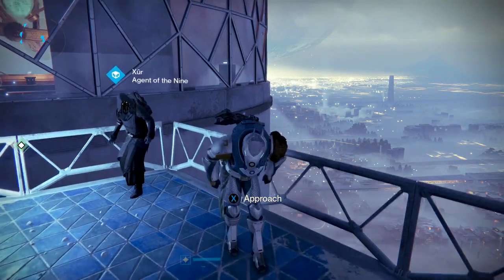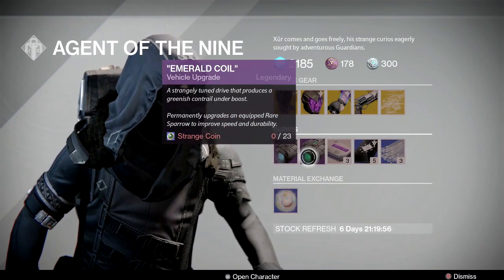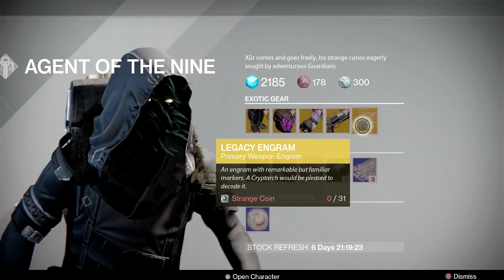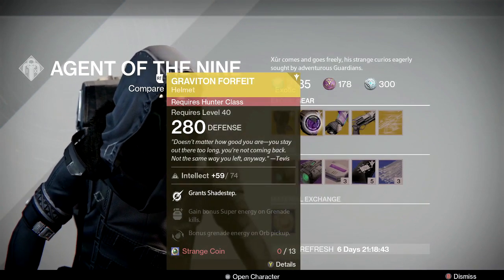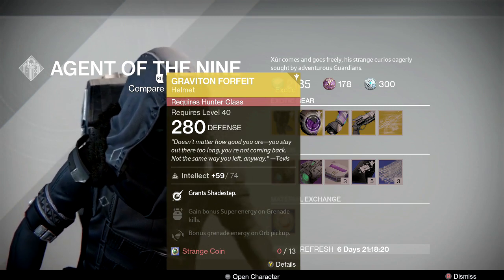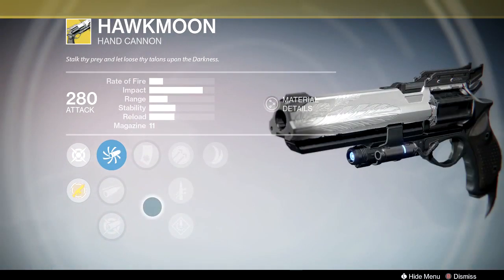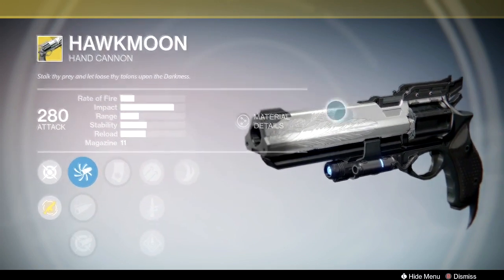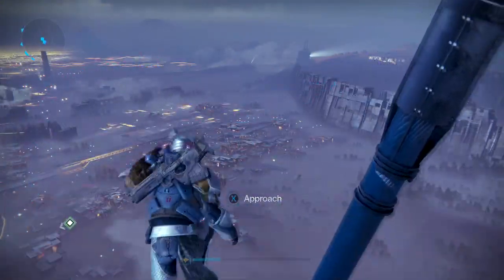Xur Agent of the Nine | Inventory & Recommendations - 4th March